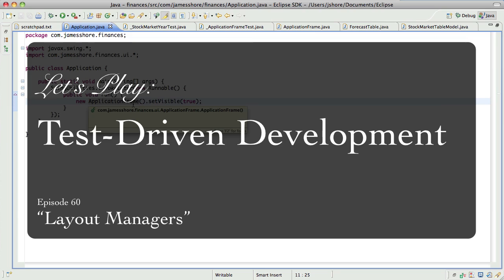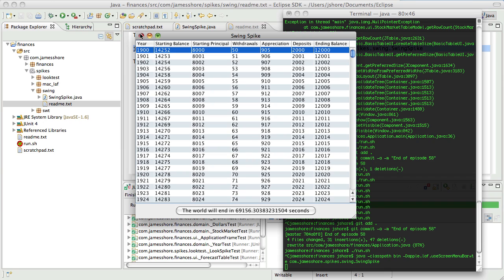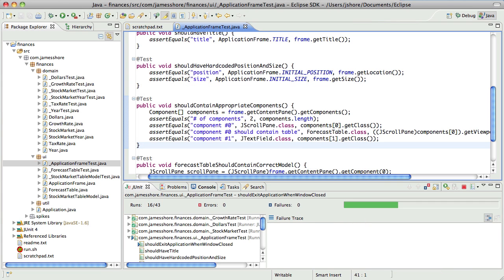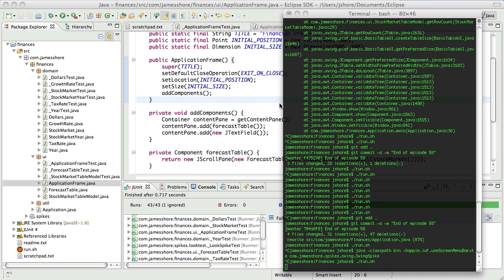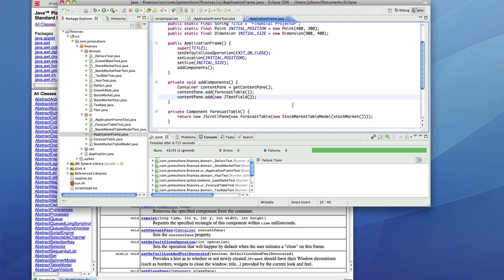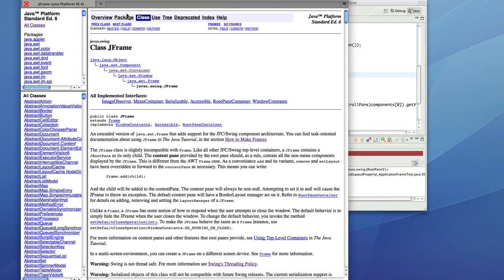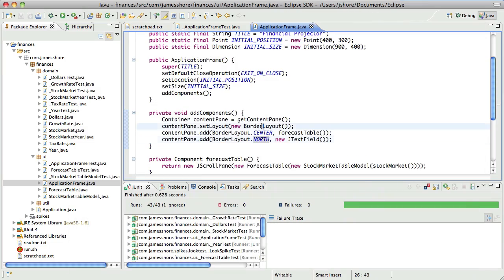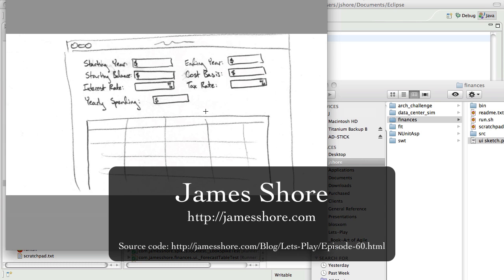Let's Play TDD #60: Layout Managers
Let's Play: Test-Driven Development. Episode #60: "Layout Managers."